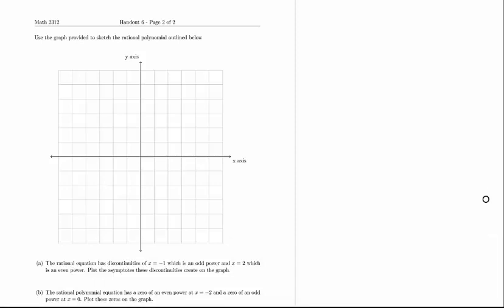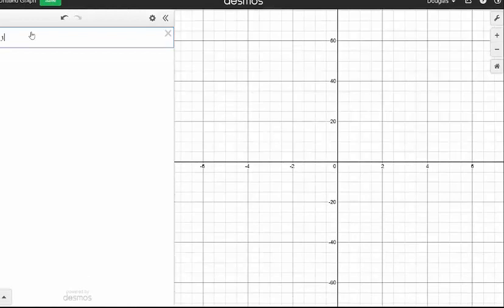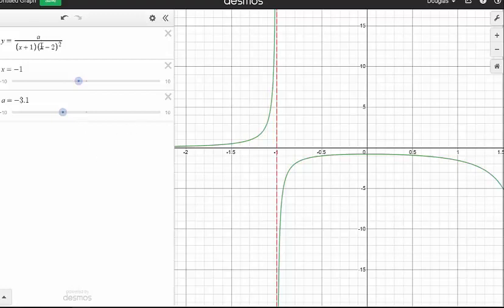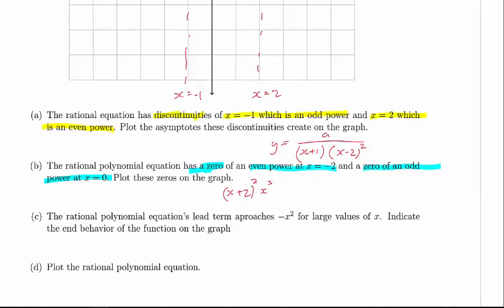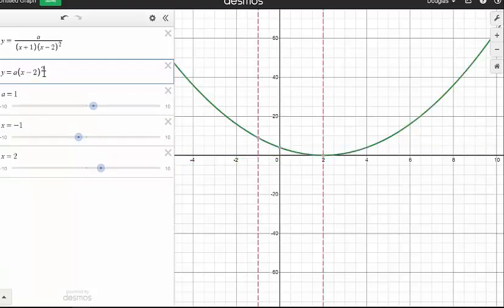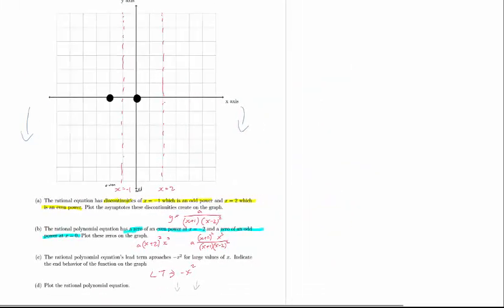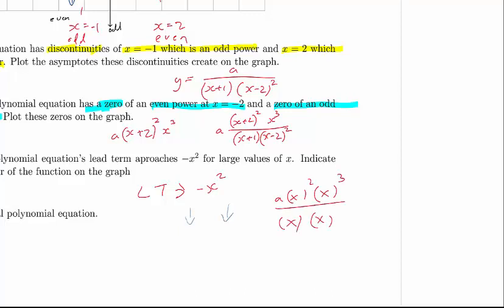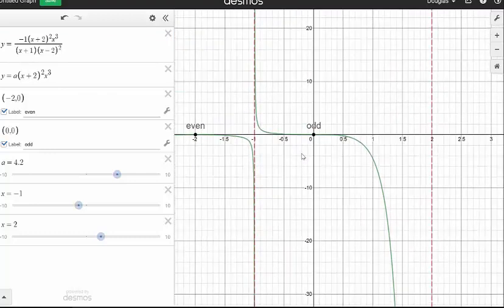Handout 7 Roots and Discontinuities part 2